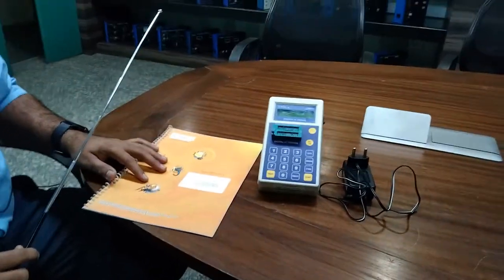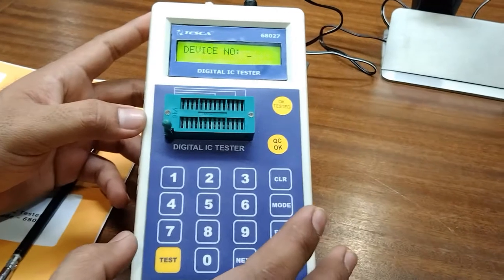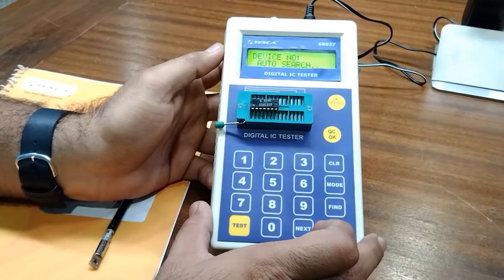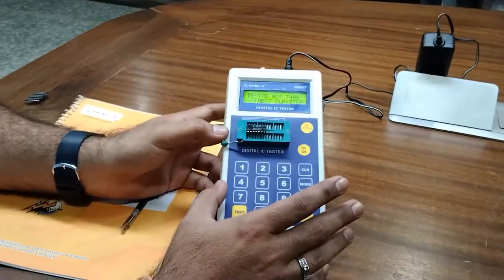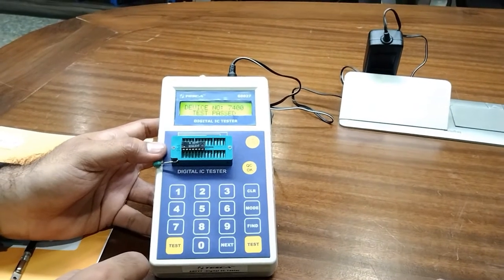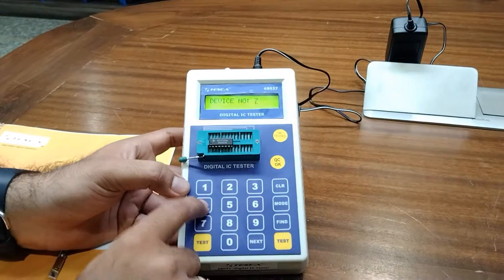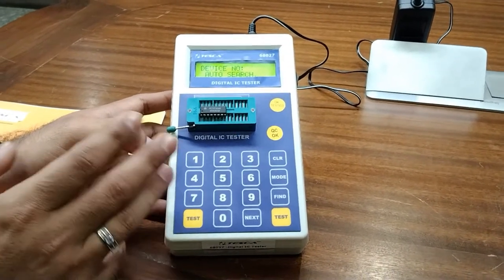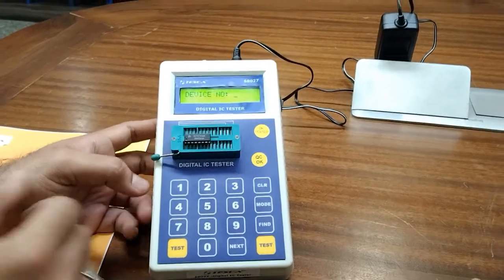Digital IC Tester - Tesca 68027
In this video we described about Digital IC Tester.